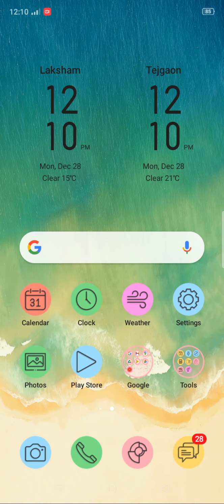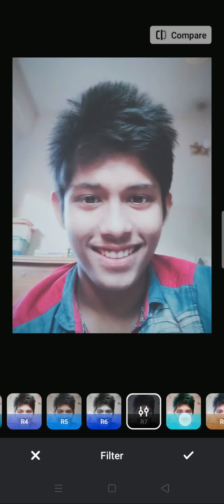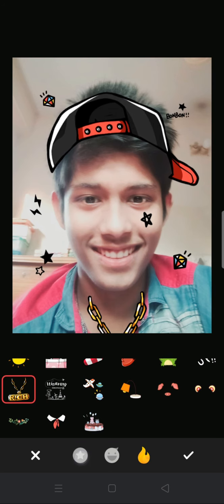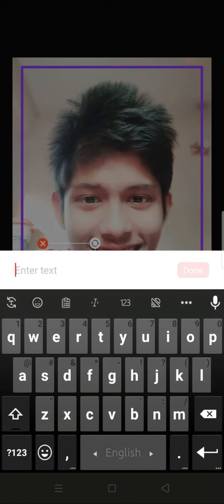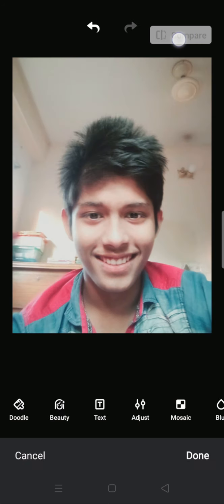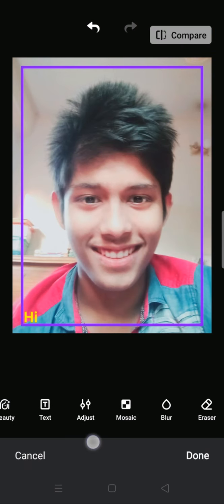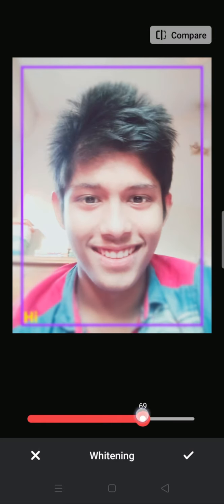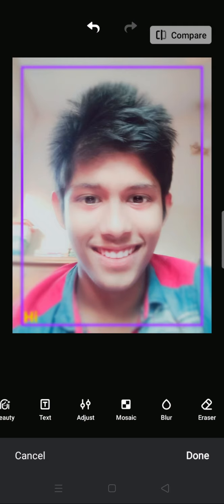How To Edit Photo in OPPO A1k